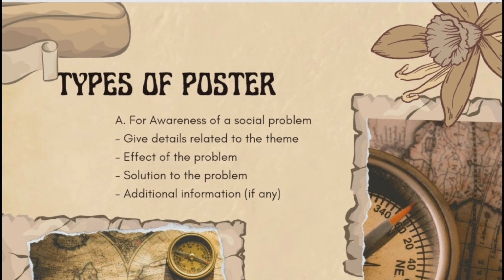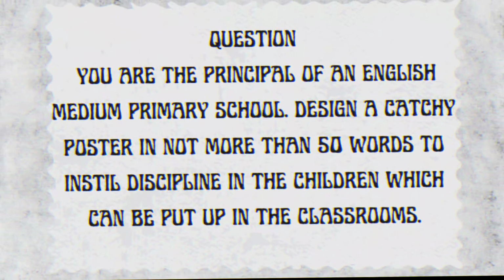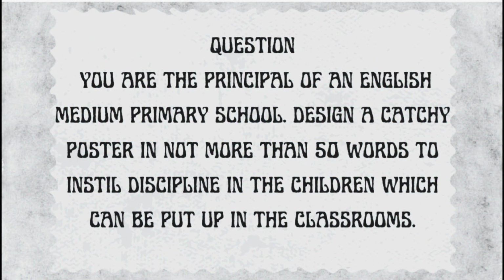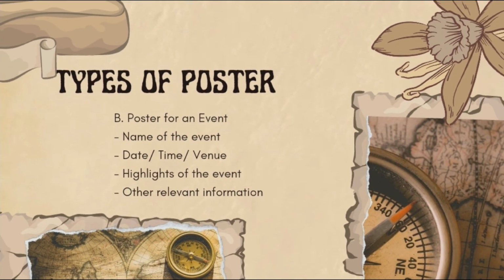How to write a Poster? Poster writing techniques